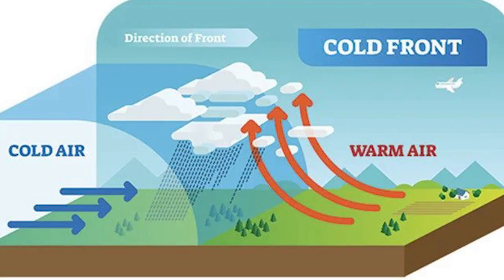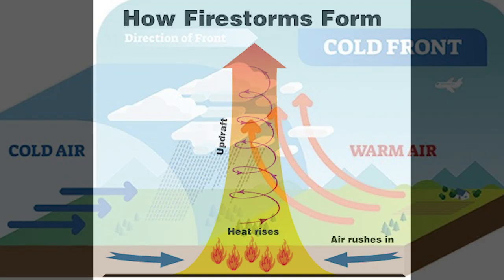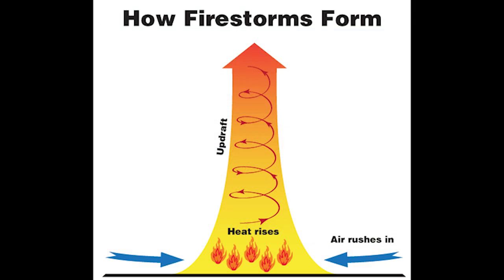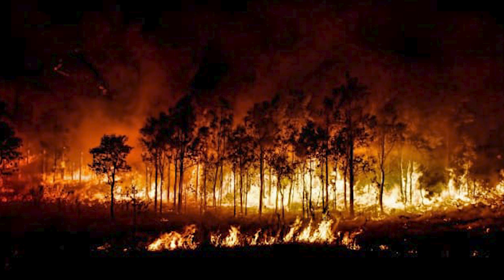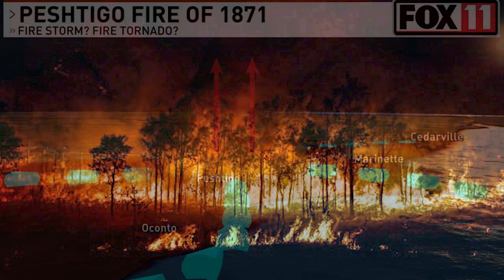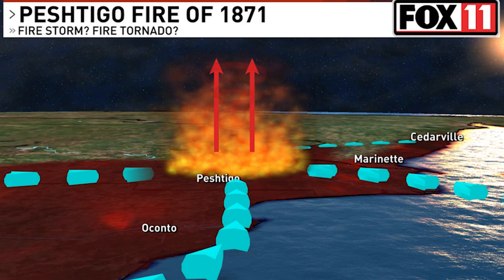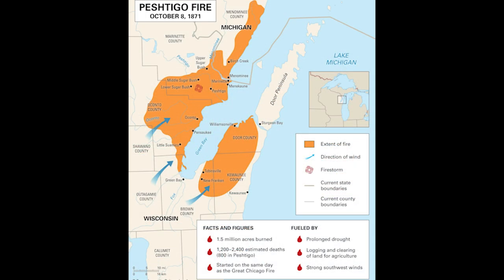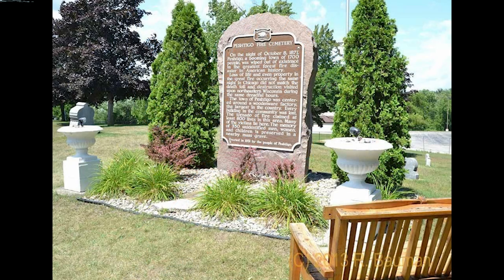The Peshtigo Fire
A look at the deadliest fire in US history